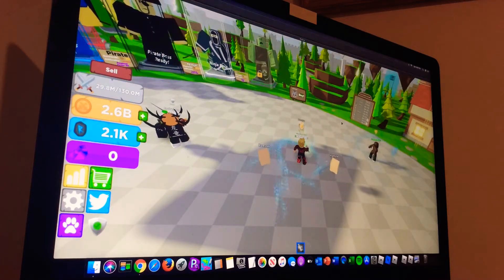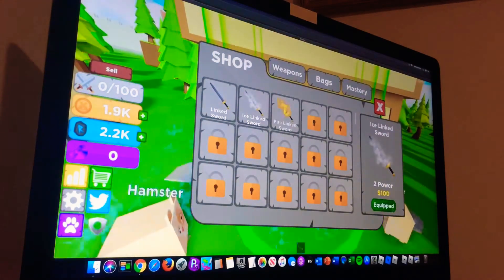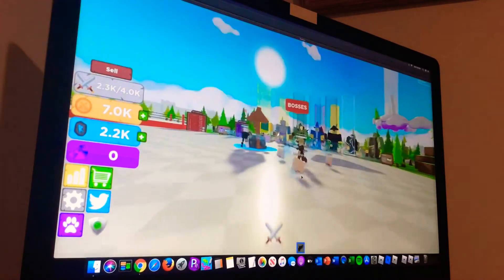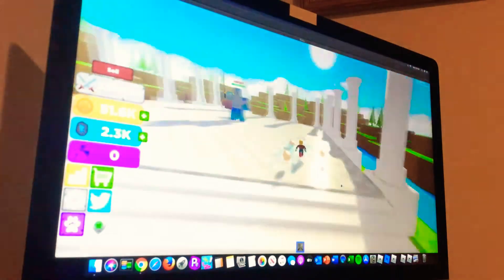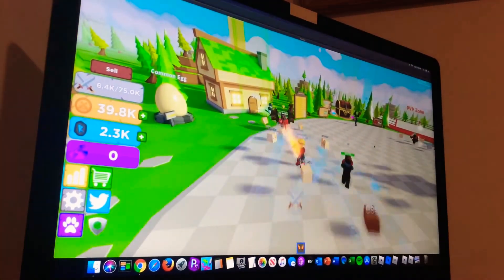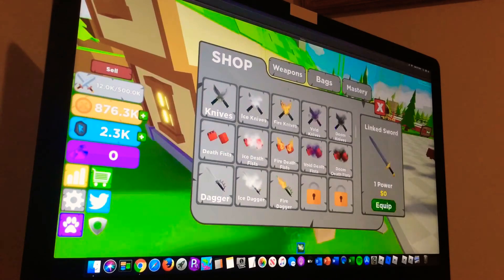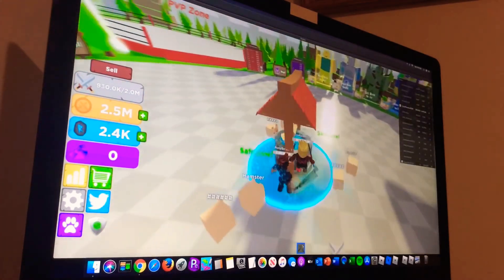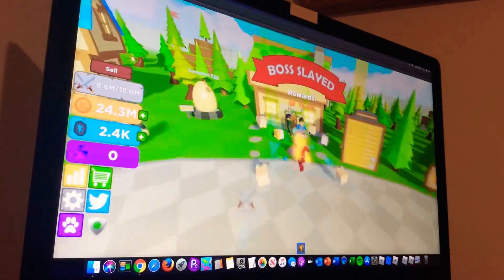👾Buying the Knight Mastery in Boss Fighting Simulator! 👾 (Roblox)